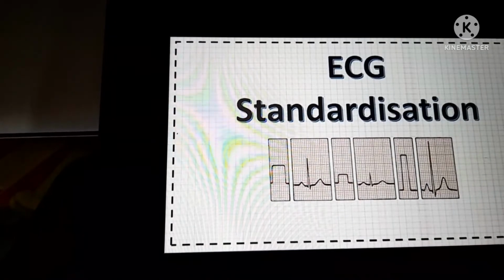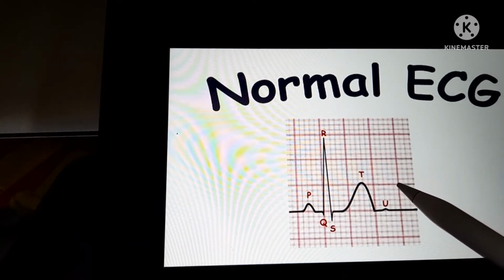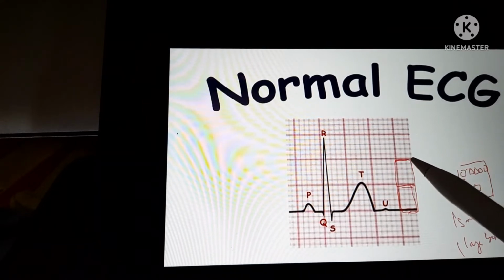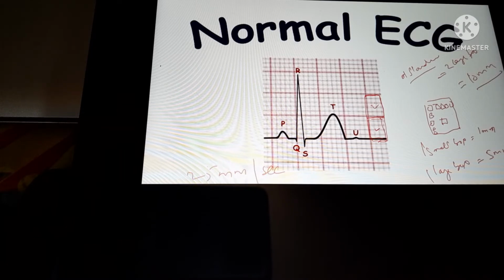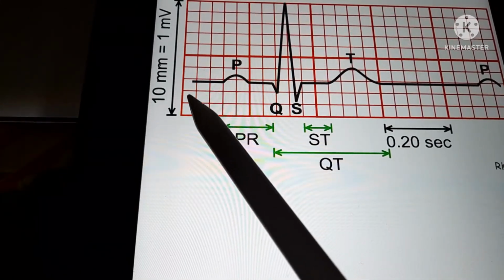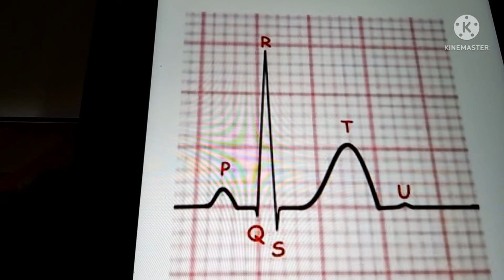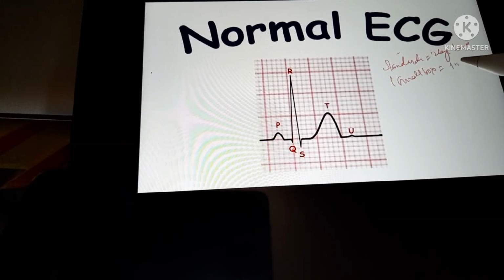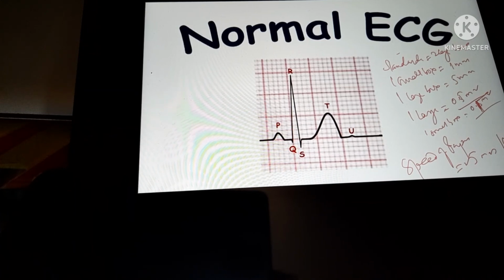ECG basics 1 | ECG standardization Boxes | Vlog #1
Hi friends  this is my first vlog of ECG basics
I just want to share my knowledge with my medico friends  who are new to this field.I hope you will understand the ECG details and apprise me about my shortcomings and your suggestions and advices are welcomed and I hope with our combined efforts ,we can help our friends delivering better Medicare service to the patients.Hope you will join me in providing better Medicare to our patients